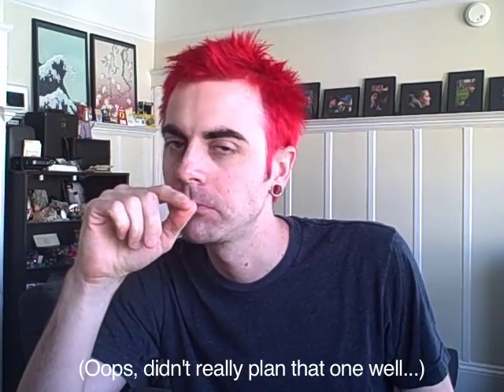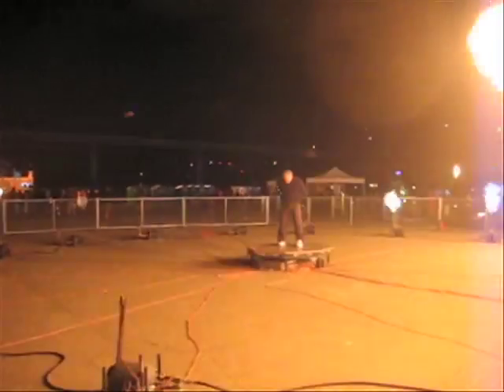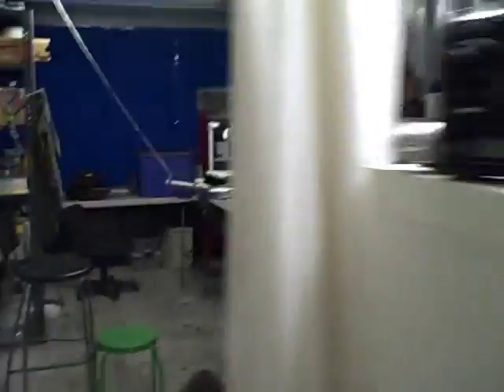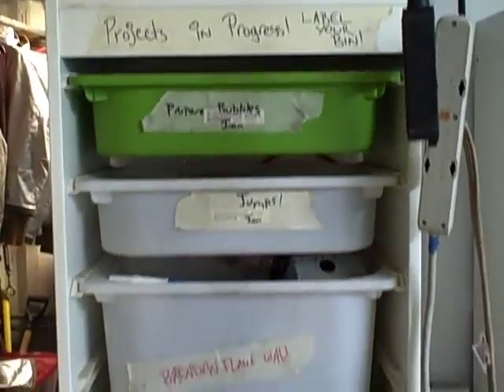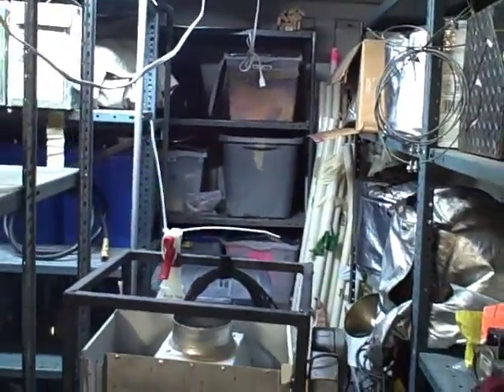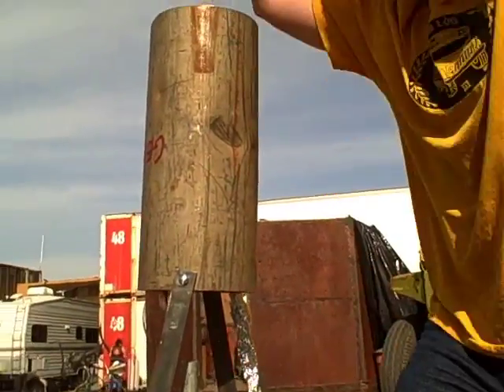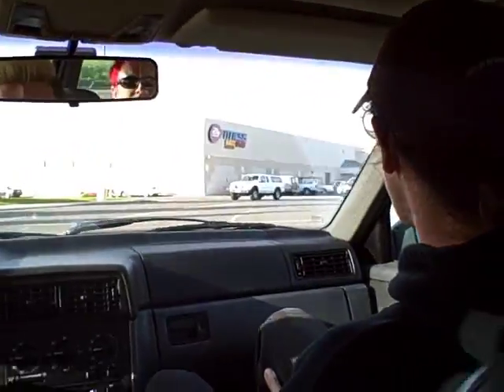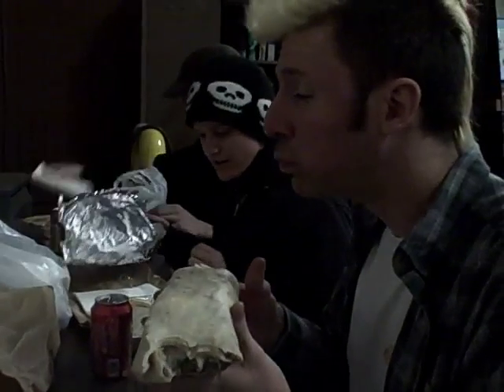A Day in the Life of Ed: 2pir testing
My "extra credit" assignment for the BME World Tour Internship